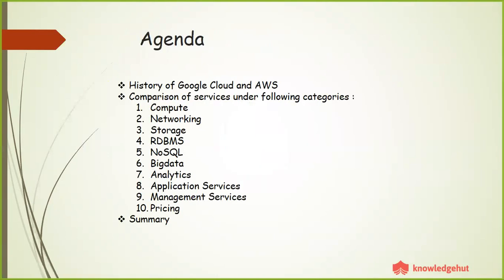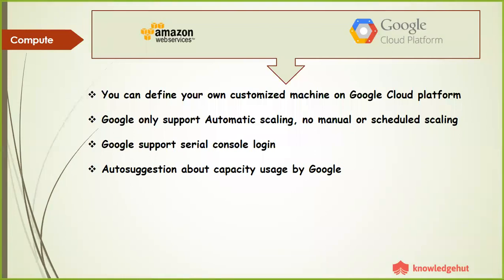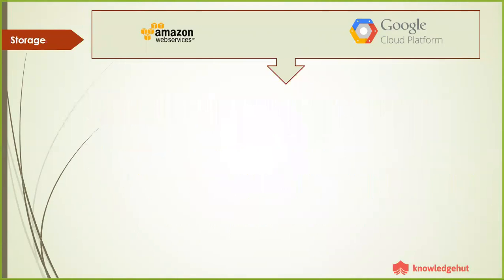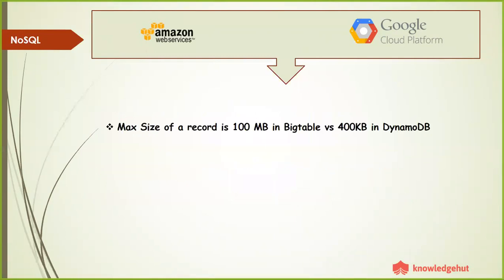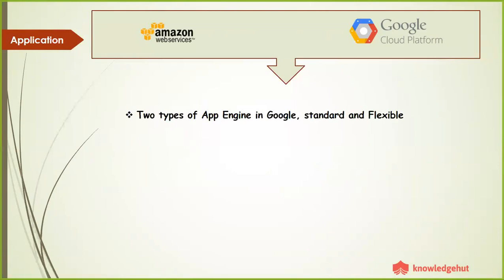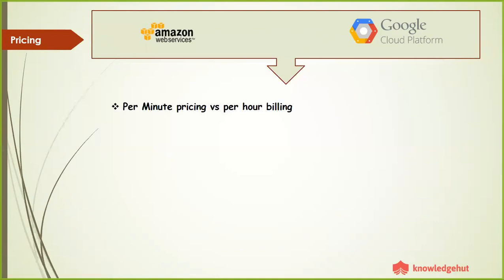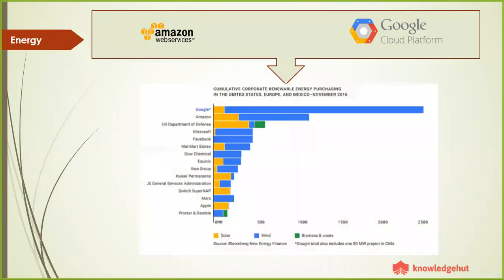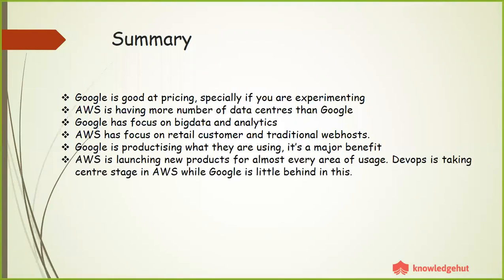10 differences between AWS and Google Cloud by Zareef Ahmed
AWS is market leader in open cloud space but other players are making inroads into its market share. Google cloud is one of them. In this talk, we are going to cover 10 differences between Google Cloud and AWS. Major focus is on the features which covers common use cases. You can take this talk as stepping stone to understand another cloud service provider if you know one of them.

Topics covered :

History of Google Cloud and AWS

Comparison of services under following categories :
1. Compute
2. Networking
3. Storage
4. RDBMS
5. NoSQL
6. Bigdata
7. Analytics
8. Application Services
9. Management Services
10. Pricing